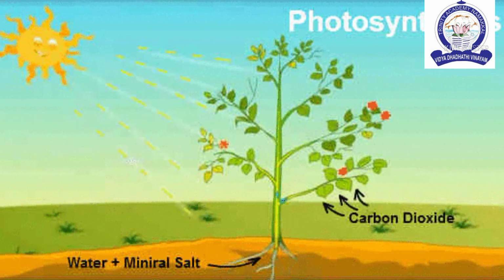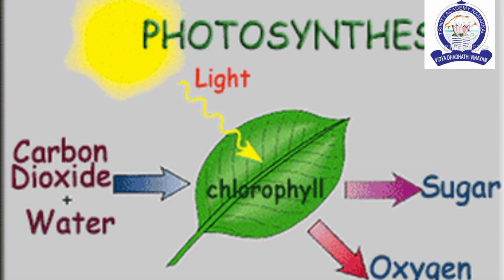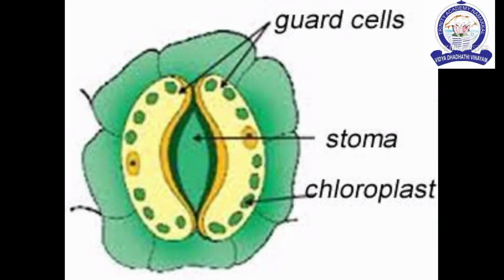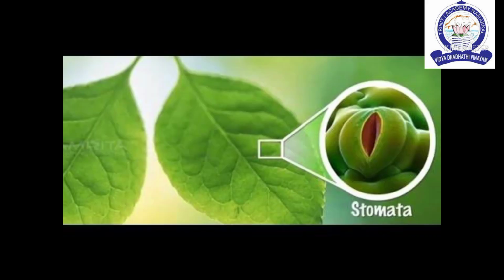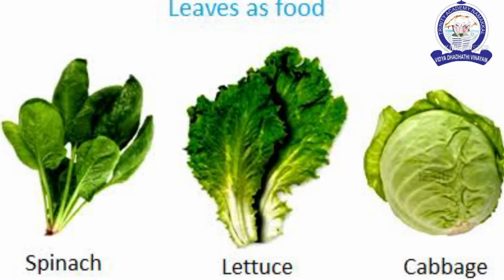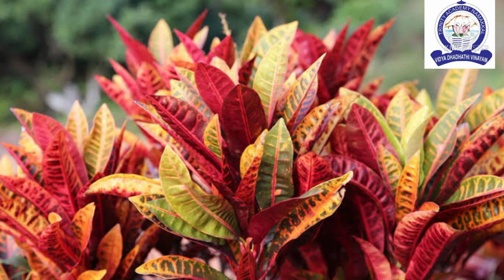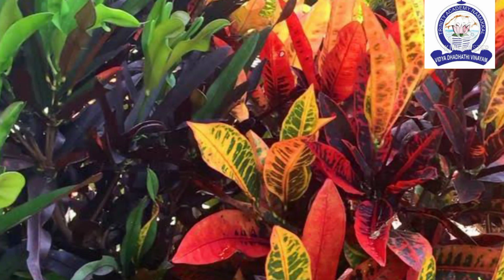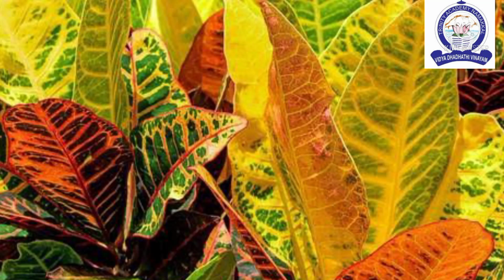TERM-1, IV-STD, EVS LN -1 , PLANTS PREPARING AND STORING FOOD